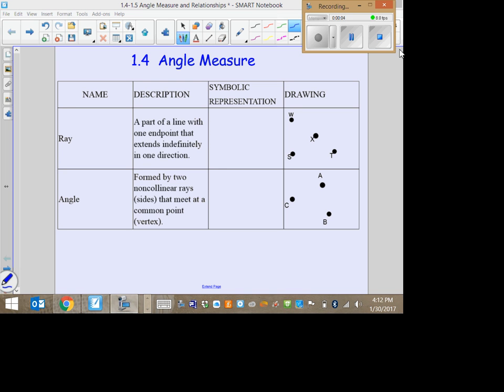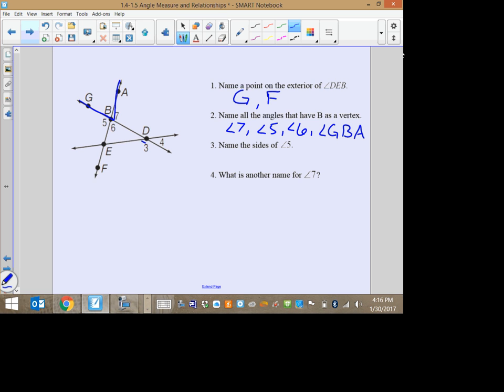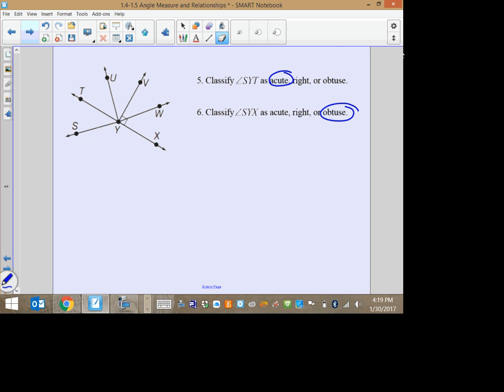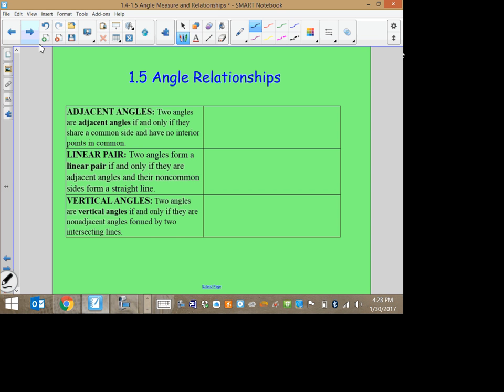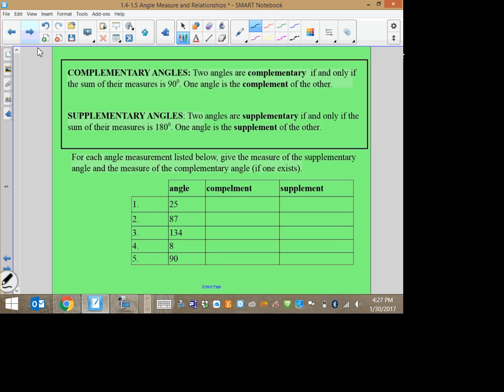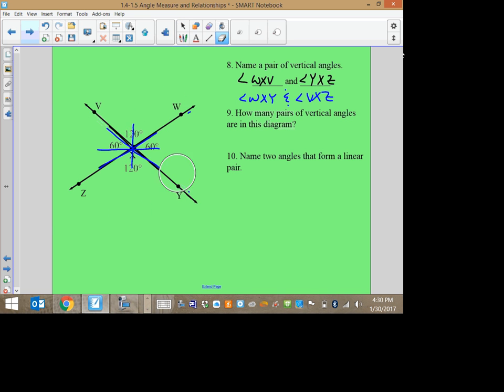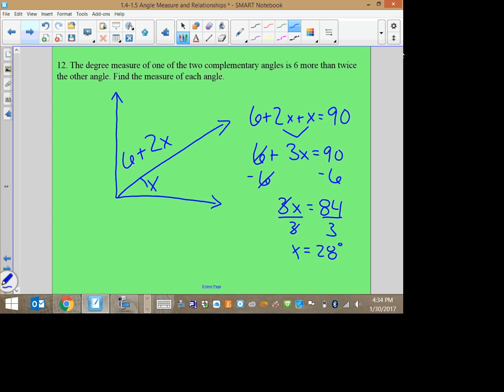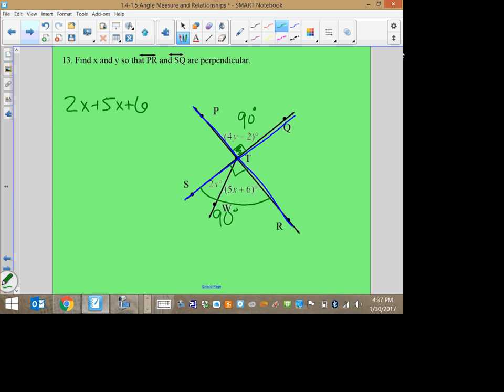1.4- 1.5 Angle Measure and Relationships